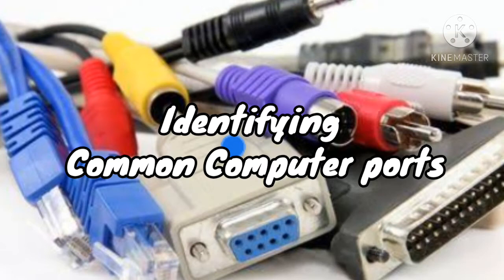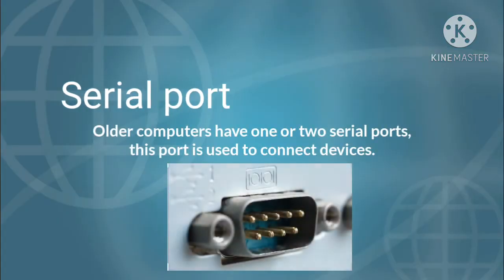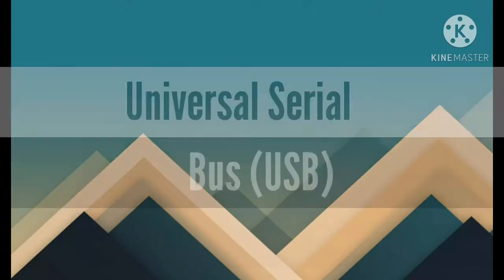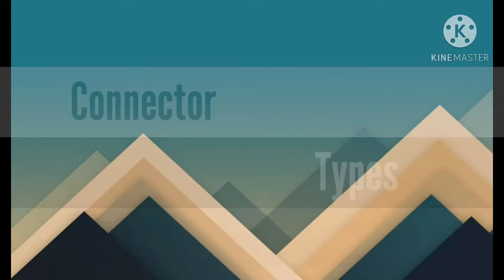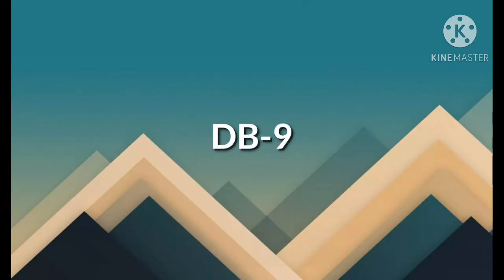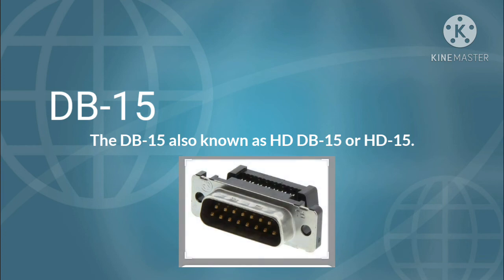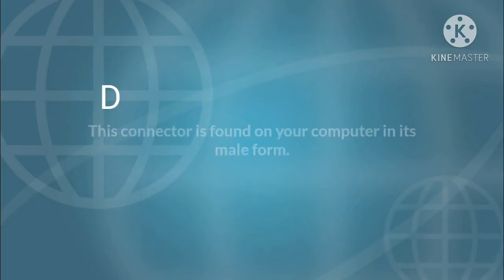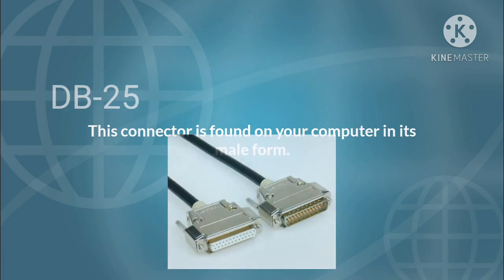Ports and Connectors | Infographics